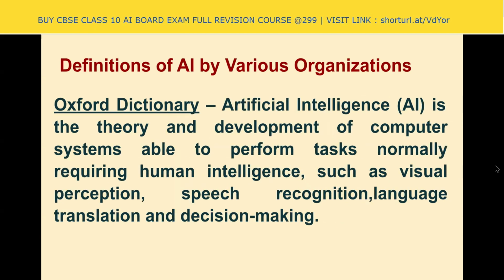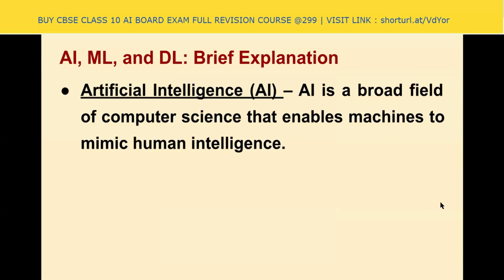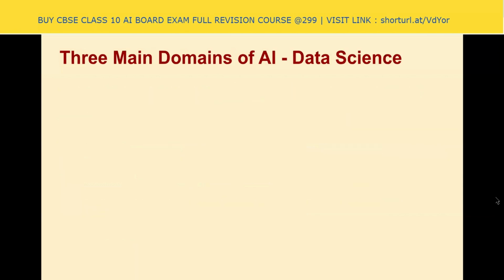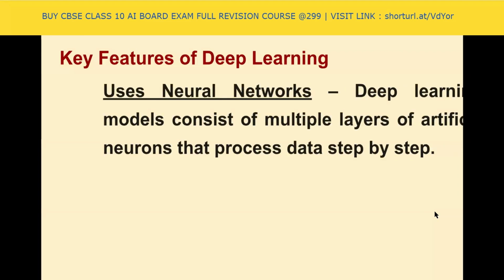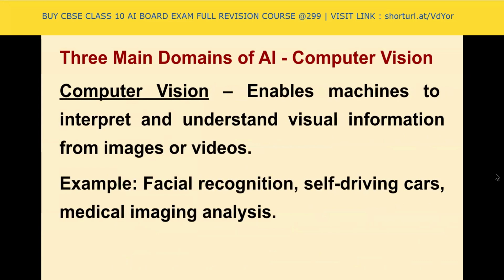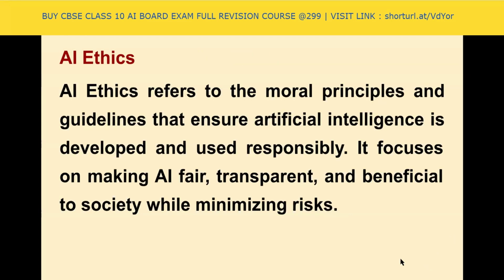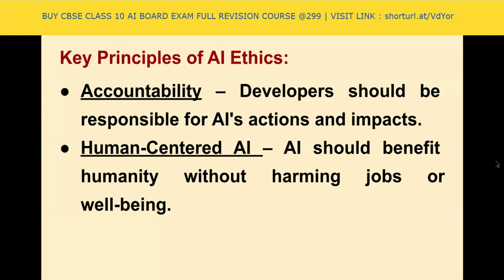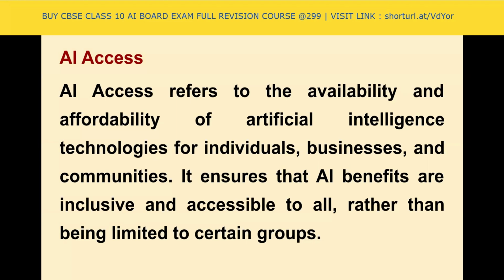Fundamentals of AI | Artificial Intelligence (417) | CBSE X | Board Exam | Full Revision Course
📚 Ace Your CBSE Class 10 AI Board Exam 2025 with This Full Revision Course! 🎯

In this video, we provide a complete preview of the CBSE Class 10 Artificial Intelligence course to help you score full marks in your board exams. Covering all important topics, key concepts, and exam-oriented questions, this course is a must for every student preparing for the AI board exam in class 10.